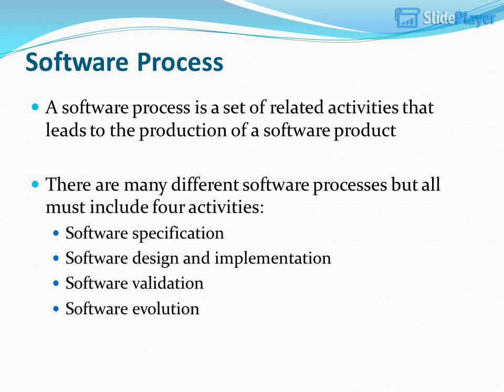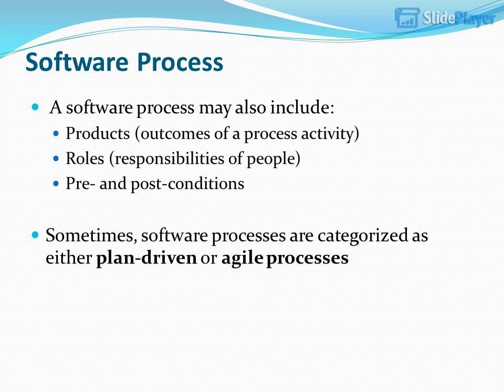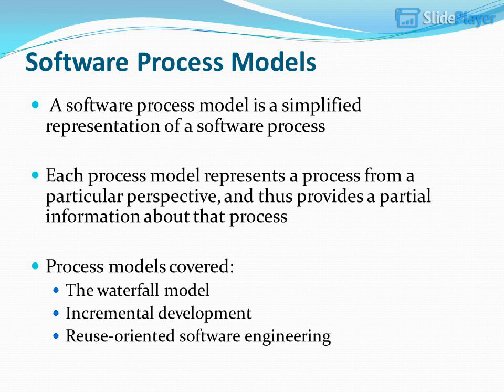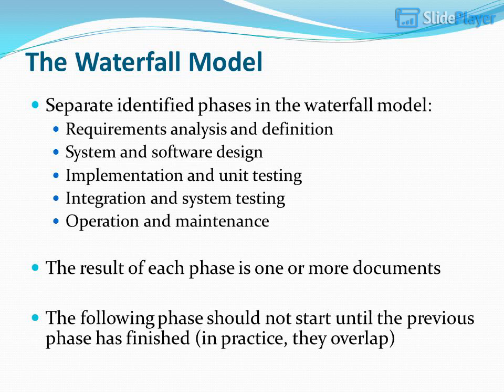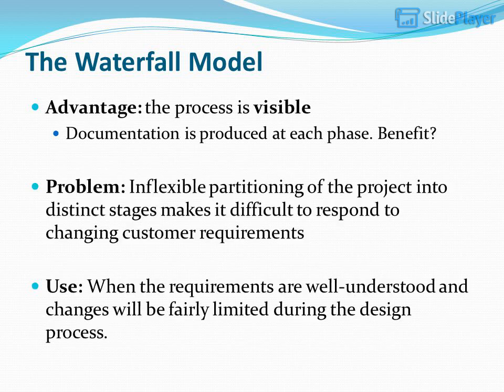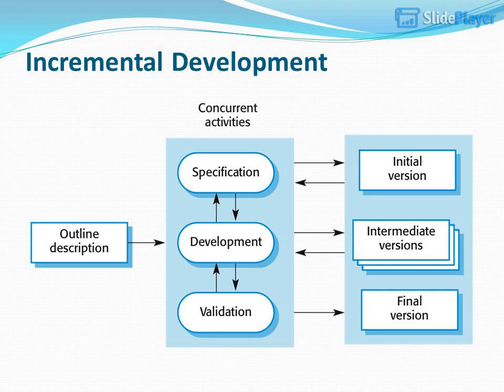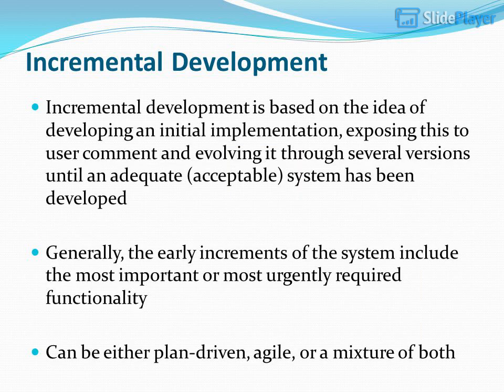CS708 Lecture02 2